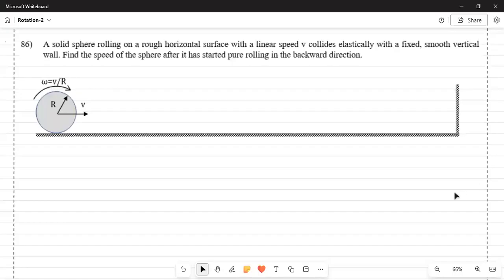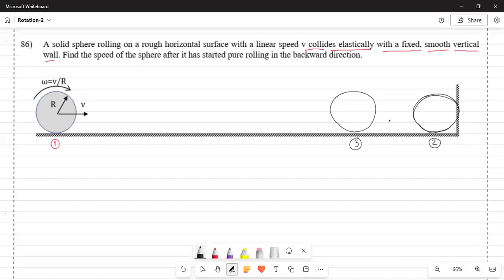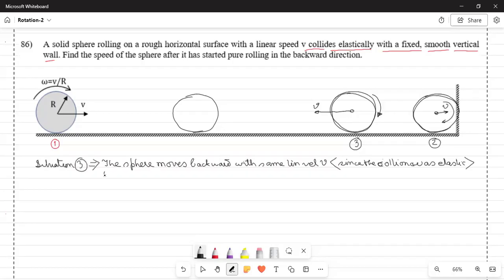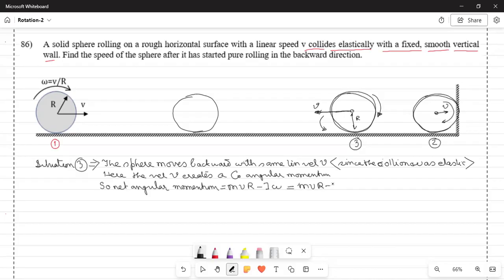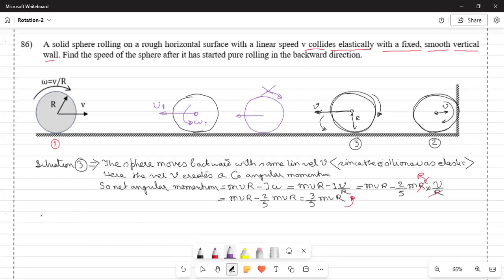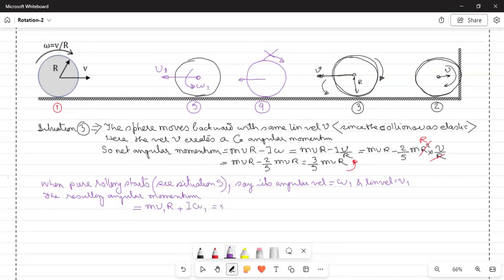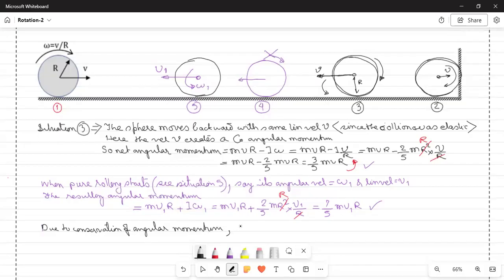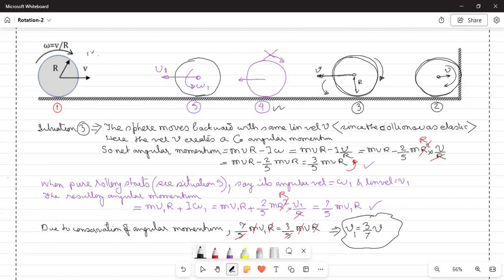H C Verma Rotation Prob-86: A solid sphere rolling on a rough horizontal surface with a linear spe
Solution H C Verma Rotation Prob-86:
A solid sphere rolling on a rough horizontal surface with a linear speed v collides elastically with a fixed, smooth vertical wall. Find the speed of the sphere after it has started pure rolling in the backward direction.